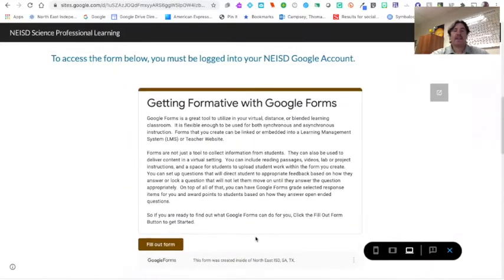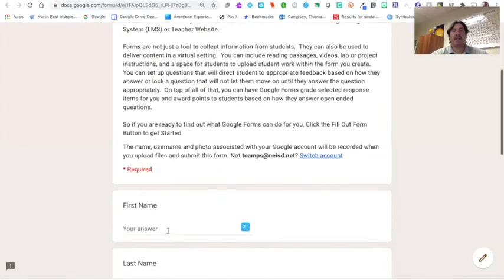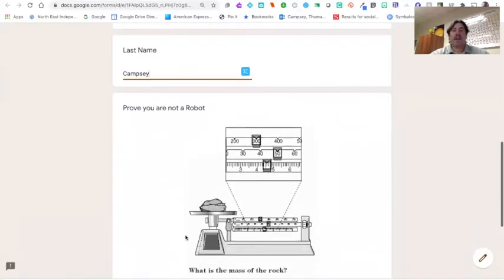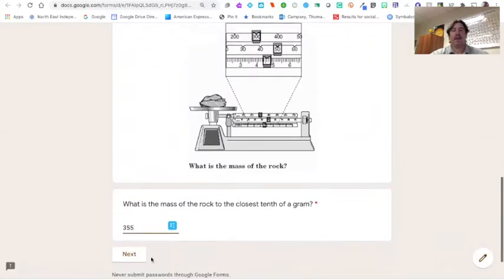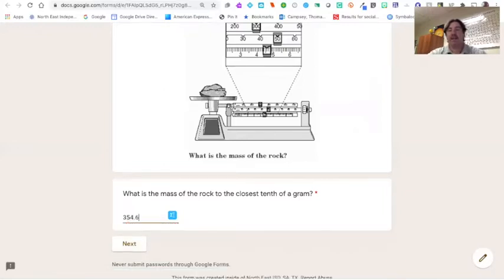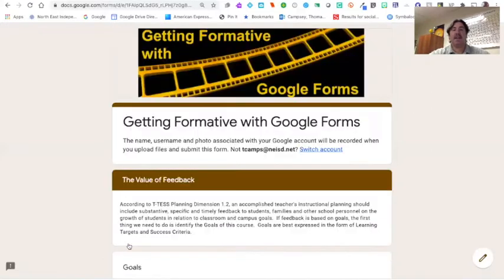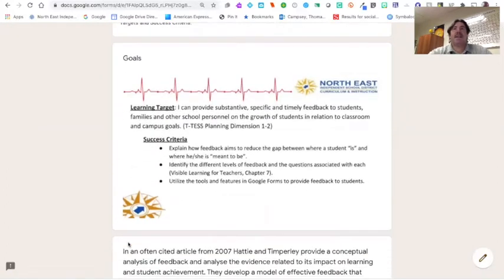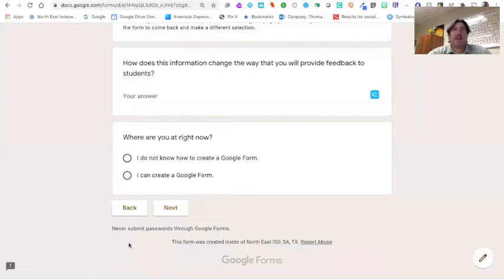Getting Formative with Google Forms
This video introduction is part of the NEISD Virtual Learning Experience that teaches teachers how to use Google Forms as a formative assessment tool to provide students with immediate and high quality feedback.